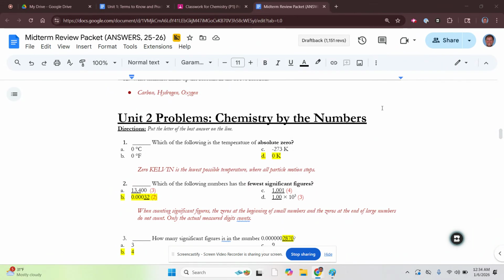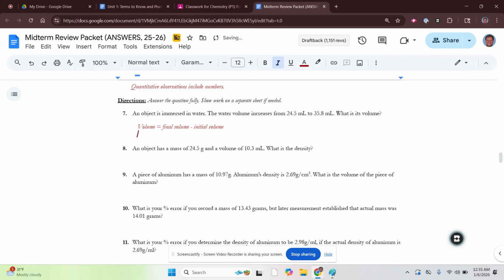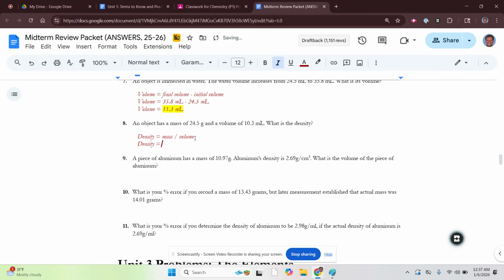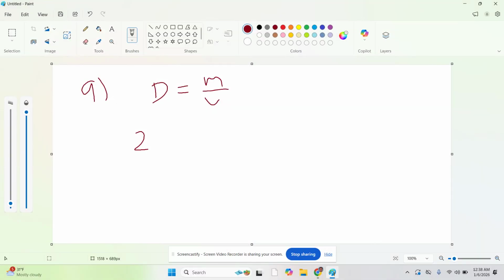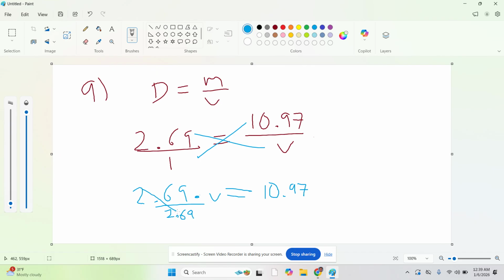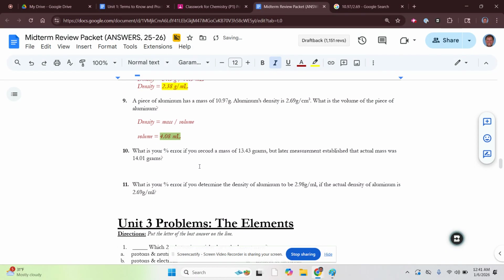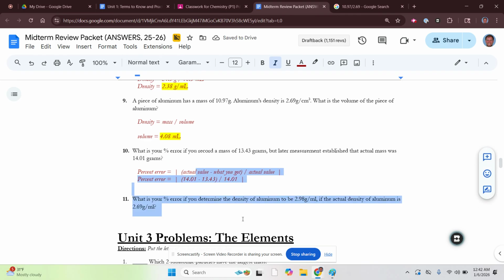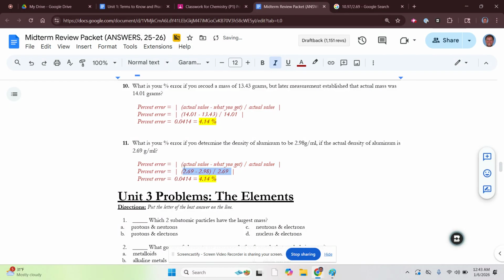Midterm Review Unit 2 Free Response Answers